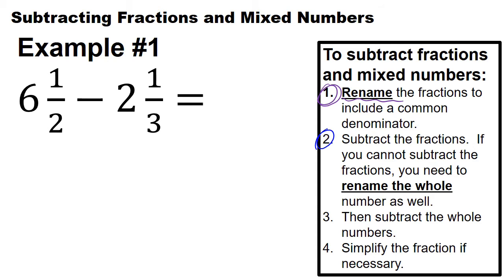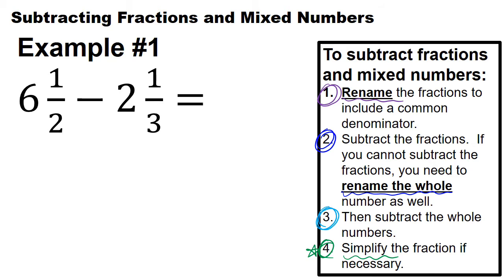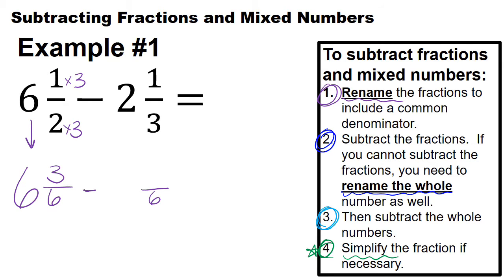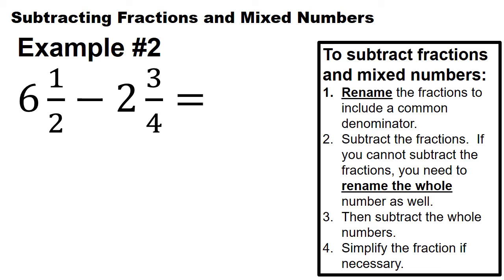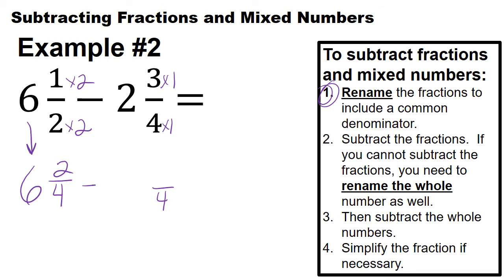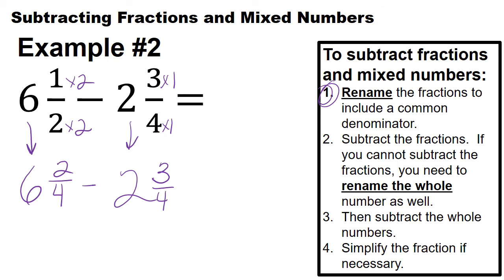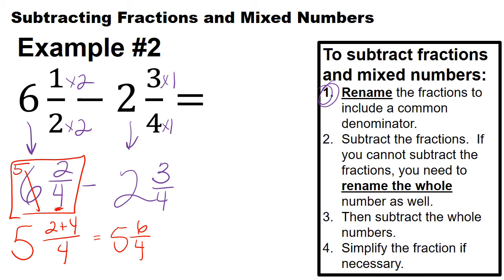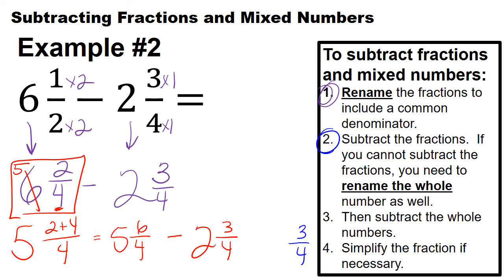2.3 Subtracting Fractions